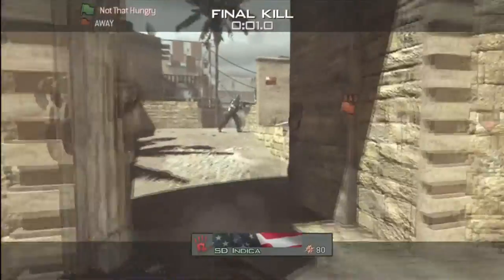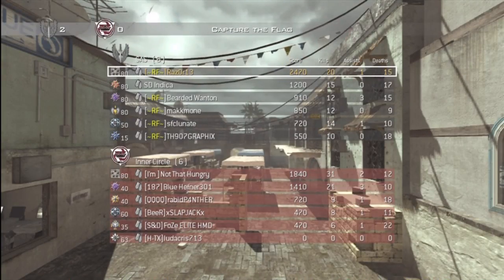Flag Runner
How to be a good flag runner